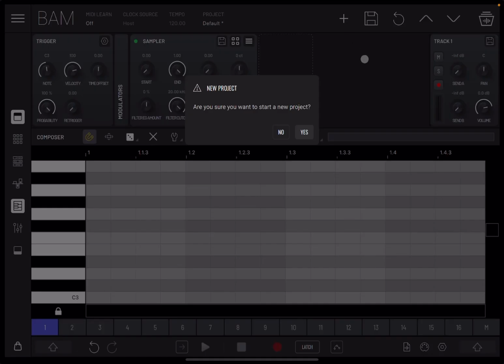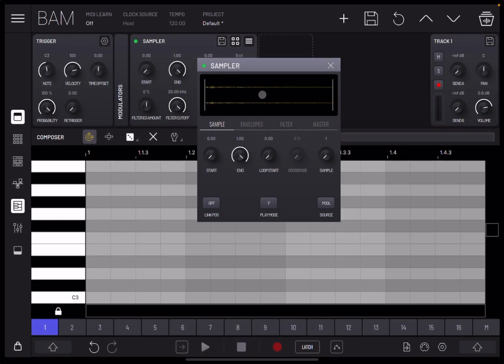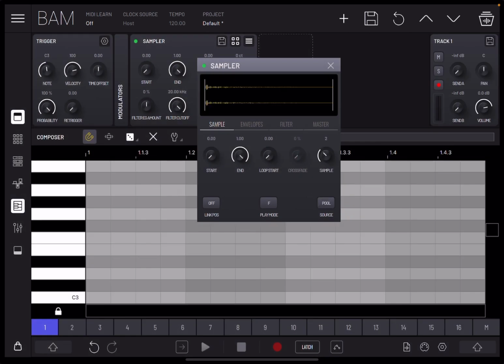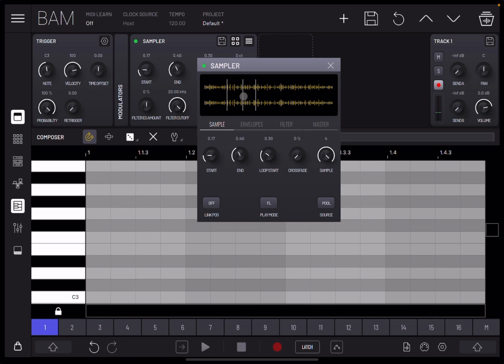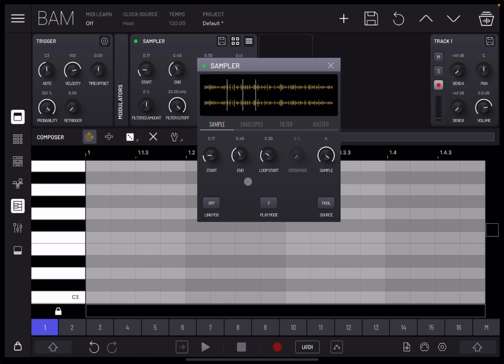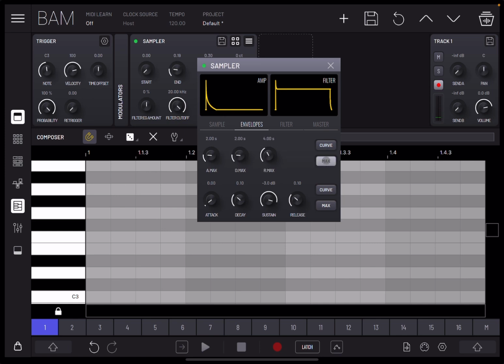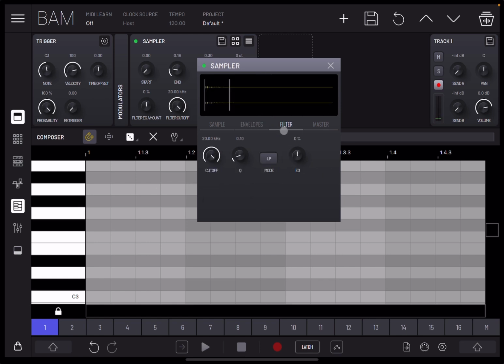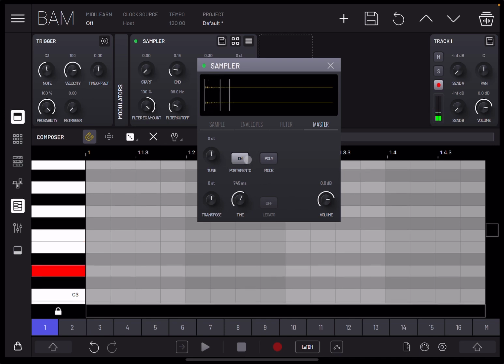Imaginando BAM Tutorial 6: The Sampler and BrazilianPack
Imaginando BAM Tutorial 6: The Sampler

BAM - Beat Maker & Music Maker is a professional groovebox-style music production app and AUv3 plugin host with everything you need to bring your musical ideas to life.

Ready, set, create! Experience music production with next-level productivity, BAM's versatile functionality and feature set is easy to pick up, and hard to put down. In addition to AUv3 plugin support, BAM - Beat Maker & Music Maker comes loaded with its own set of high-quality instruments and effects, for a groovebox with a well stocked toolbox.

Whatever you want to make, quickly turn inspiration into creation with BAM's intuitive easy-to-use interface, supercharge your workflow and build beats, loops and scenes in minutes. Expand and grow your projects with BAM's MIDI clip and scene launcher, perform live and arrange full tracks using extensive follow actions.

A step ahead of the competition, BAM's step sequencer gives you up to 256 steps per clip. View and edit multiple track clips simultaneously, and visualise a scene's clips together.

Summary of features:
- 16 rack-style tracks plus Master and 2 send channels
- AUv3 plugin support
- Full mixer with volume, pan, mute, solo, arm controls
- Built-in synthesis engines: Oscillator synth, Drum synth, sampler, classic acid bass synth
- Built in effects: Filter, EQ, parametric EQ, delay, chorus, compressor, reverb, saturator, bit reduction, 3D panner and stereo width
- MIDI clip piano roll editor
- Step sequencer with up to 256 steps per clip
- Clip based parameter modulation editor
- Track level trigger options plus LFO and EG modulators
- Matrix MIDI clip and scene launcher with extensive follow action options
- Sample library including over 1000 drum and percussive samples, plus melodic timbres

Winners:

BB-mr5sb
Chris6442
Cartoondesignrvealed
Jolondixon2311
LynkTheGreat
Slms7
Gm-kp8is
Royor3
C0urs
Sjustme1

Rules to enter the competition to win a code for the Brazilian Pack:
1 - Subscribe to the channel, 2 - Click on Like, and on the bell icon, 3 - Leave a comment about the video on YouTube, 4 - I will choose 10 winner/s from the comments on the video and update the video description in the next 2 days about who won, 5 - The winners can retrieve a code sending an email to with a screenshot as a proof they are subscribed to the channel. You need to check on the video description if you won or not as I will not be leaving a reply to comments as per previous rules. After I notified who the winner/s is/are I will give 1 days for the codes to be collected. After 1 days the codes not collected will be distributed to other subscribers. The rules above have changed due to continued challenges with reliability of comments in YouTube.